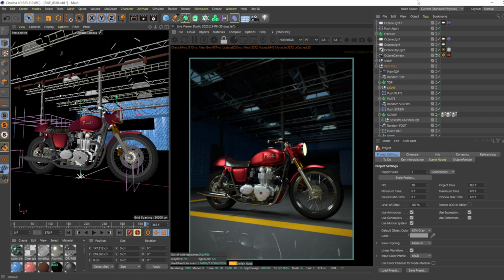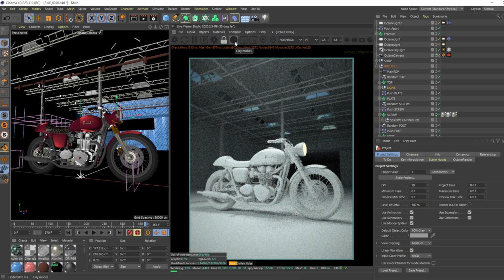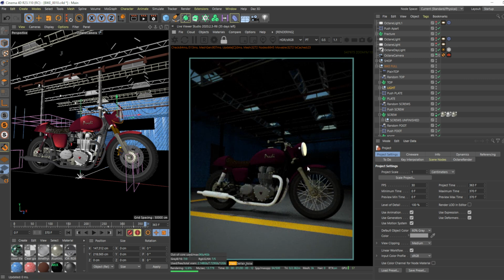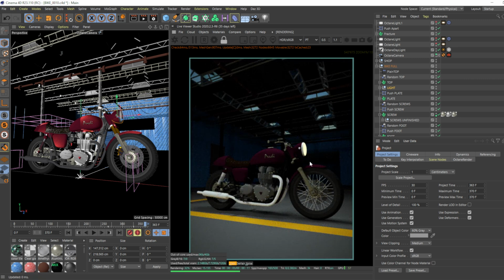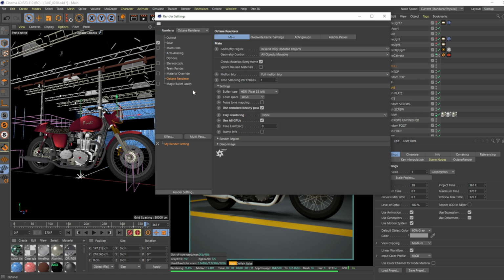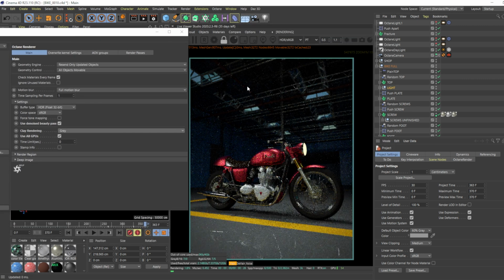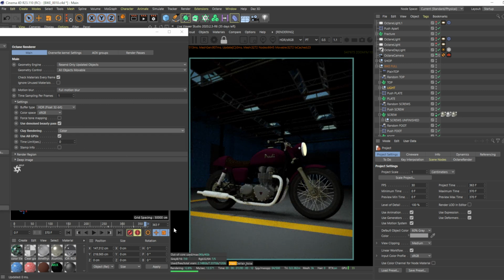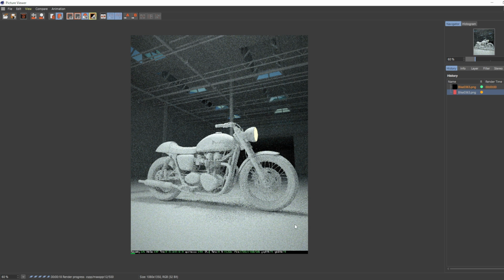How to Export/Render Clay Models in Cinema4D Octane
This a quick tip video on how to export/render clay models from cinema4d using octane render. You can preview your clay models in the live viewer and also render the same into the picture viewer and save them. Hope you find the video useful, if you have any doubts do comment them.

My Peripherals:
Graphics Tablet
Keyboard and mouse
Graphics card
Power Supply
CPU Cooler
PC Case

0:00 What's clay model?
0:24 Clay Model in Live Viewer
0:42 Rendering/Exporting Clay model
1:12 Outro